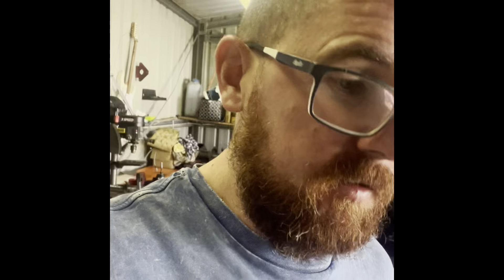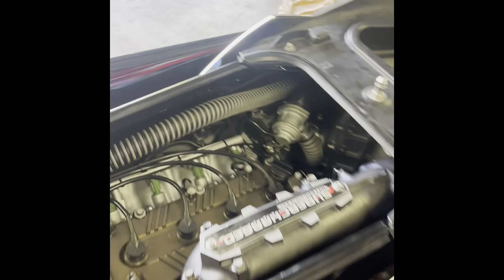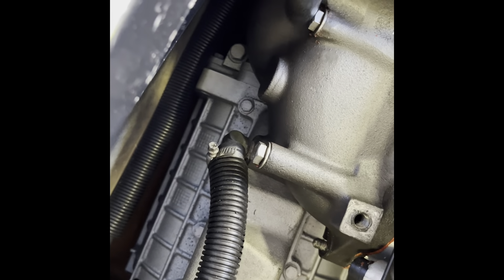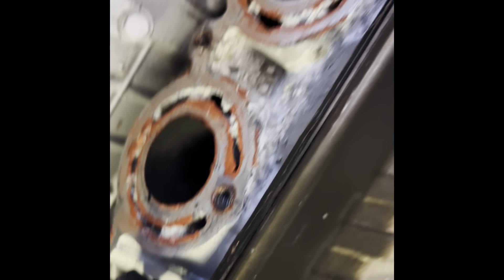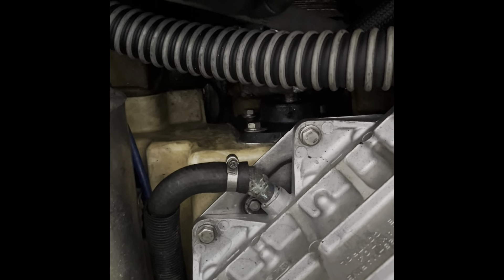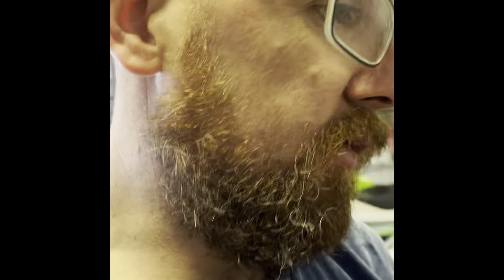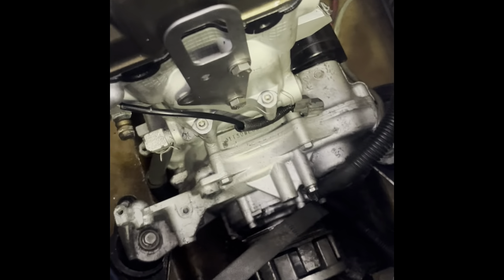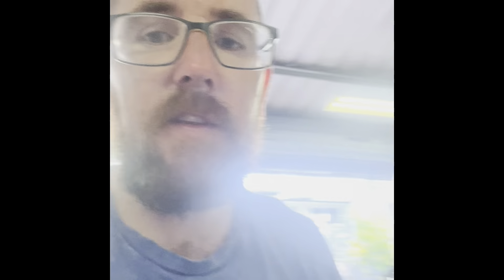Kawasaki ultra 260x PART1 engine removal. Easy fix???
Got the ultra 260x no compression on cylinder 4. Is it something simple we can fix??